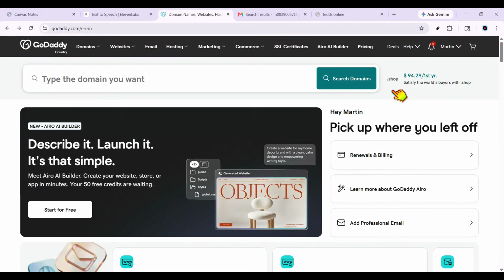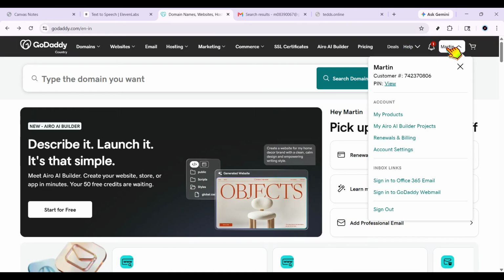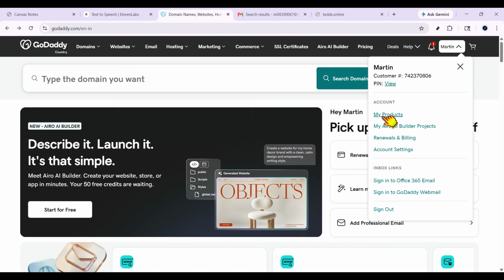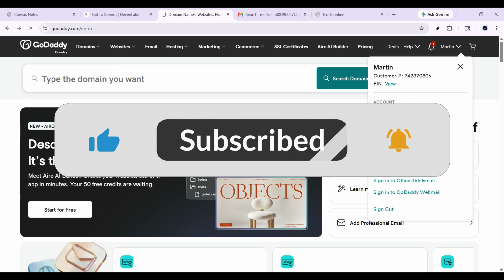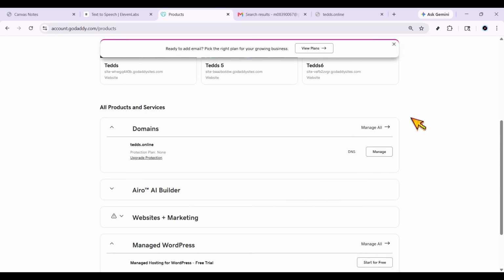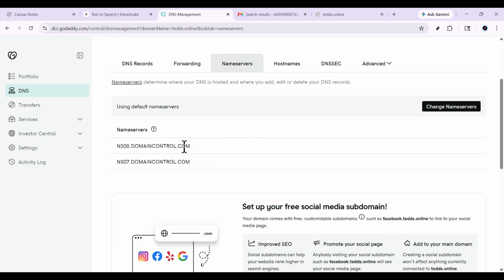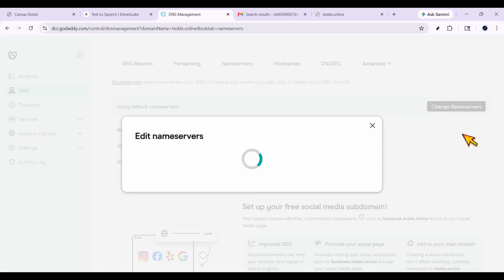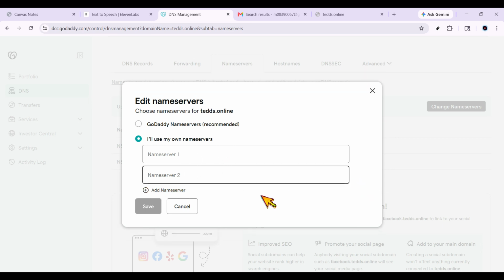How To Connect A GoDaddy Domain To Your Server (Easy Guide)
Learn how to connect a GoDaddy domain to your server by updating your nameservers in a few simple steps. This quick guide shows where to find DNS settings in GoDaddy and how to save your hosting provider’s nameservers.

🕚Timestamps:
0:00 Intro
0:12 Log Into GoDaddy
0:22 Open My Products And DNS
0:35 Find The Nameservers Option
0:48 Paste Your Hosting Nameservers
1:00 Save Changes And Wait For Propagation

✍️What You'll Learn In This Video:
• How To Log Into GoDaddy And Find Your Domain Settings
• How To Open DNS And Locate Nameservers
• How To Replace Default Nameservers With Hosting Nameservers
• How To Save Your Changes Correctly
• How To Understand DNS Propagation After Updates

💡Pro Tips:
• Copy your hosting nameservers exactly as provided
• Double-check for typos before saving changes
• Be patient, because DNS updates can take time to propagate
• Keep your hosting account handy so you can confirm the correct nameservers